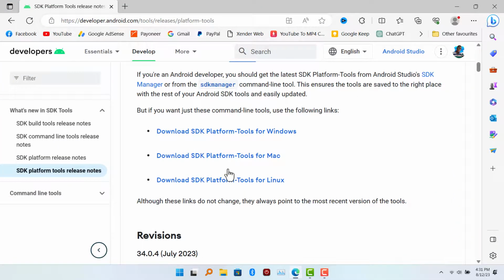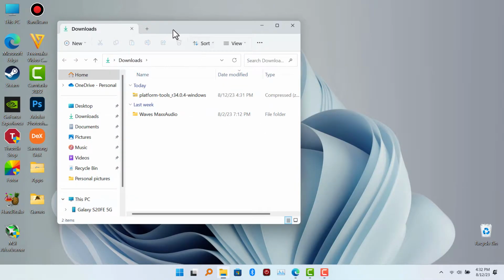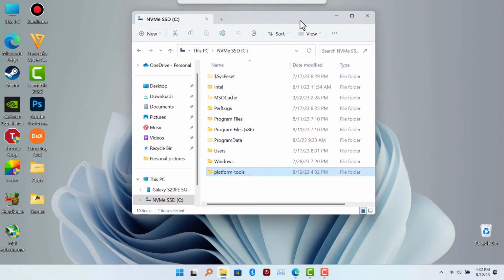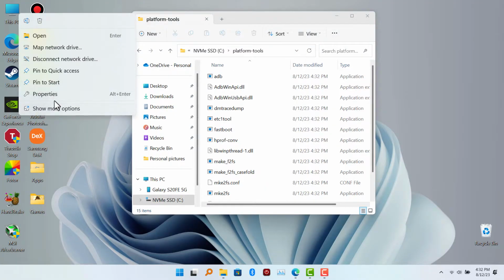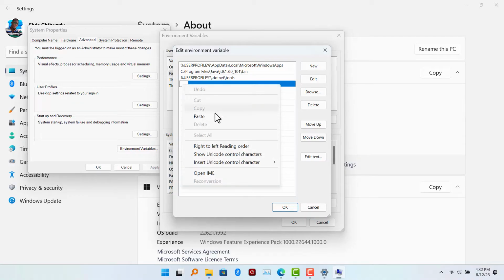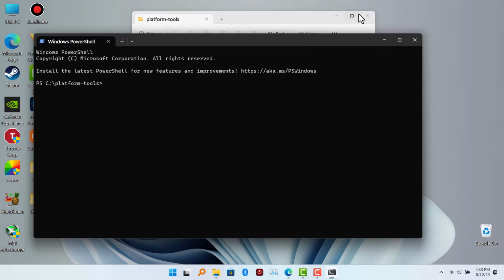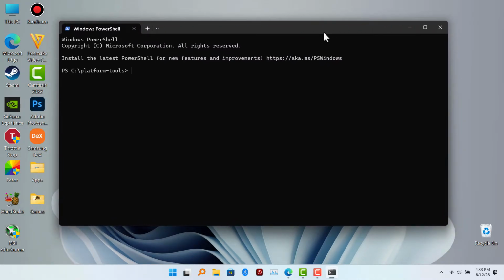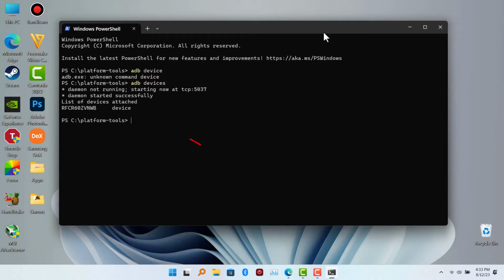How To Setup ADB On Windows | Android Platform Tools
Learn how to set up ADB on Windows with our comprehensive tutorial! Whether you're an Android developer or just want to customize your device, this step-by-step guide will walk you through the process of installing and configuring ADB (Android Debug Bridge) on your Windows computer. Master the essential commands and techniques to connect, debug, and interact with your Android device like a pro.